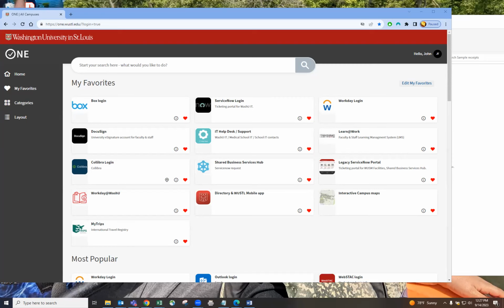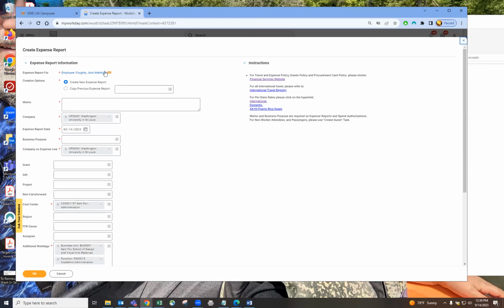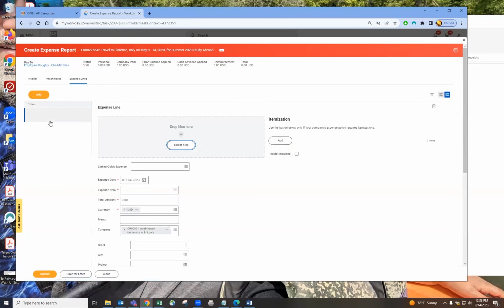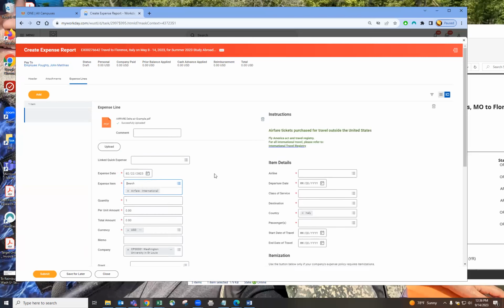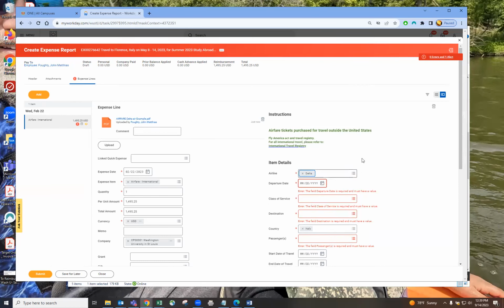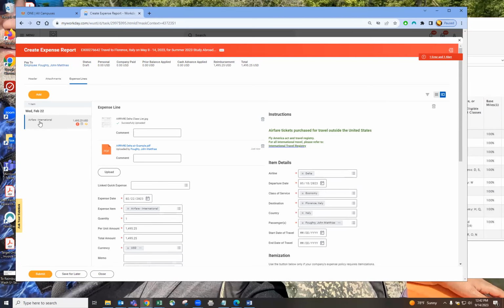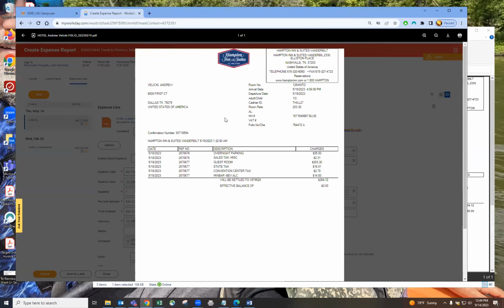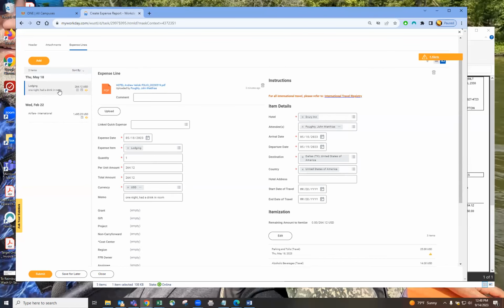Travel Expenses - Part 1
This is Part one of a two part series, which will teach Sam Fox employees how to submit a wide range of travel-related expenses for reimbursement or for processing from their procards. In particular, this video will discuss topics such as the Travel Profile, how to begin a Travel Expense Report, as well as how to upload airfare and hotel receipts.

Index:
0:01 Intro
0:48 Login
1:12 Navigate to Expense Hub
1:36 Travel Profile
3:23 Create Expense Report
3:48 Header Memo: 3 Requirements
5:16 Business Purpose
5:57 Optional: Procard Transactions
6:15 Add an Expense
6:38 Overview of Layout: Expense Lines Page
8:02 The Four Required parts of an Expense Line
10:02 Optional: Update Line to Check for Errors
10:22 Understanding Errors and Warnings
12:06 Complete Item Details
12:16 Optional: Preferred Airlines
12:30 Departure Date
12:42 Class of Service
12:52 8 Requirements of a Valid Airfare Receipt
14:57 Destination/Country
15:12 Passenger(s) Name(s)
15:39 Add a Lodging Transaction
16:26 Required: Item Details
18:02 Itemize Hotel Meals/Alcohol/Parking
20:30 Iconography on Line Summary
20:47 Line Memo
21:29 Closing - Part 1